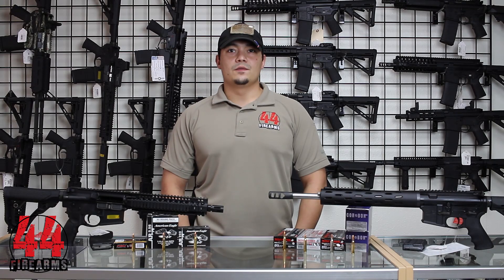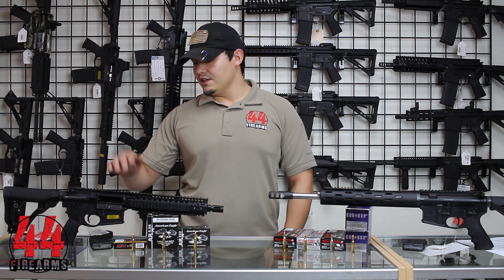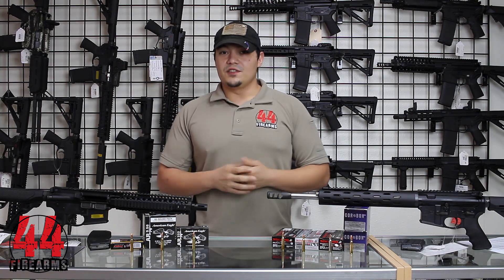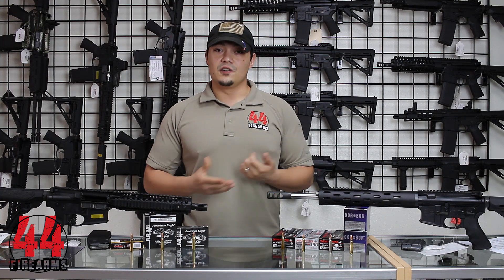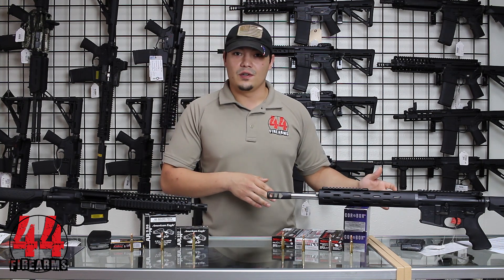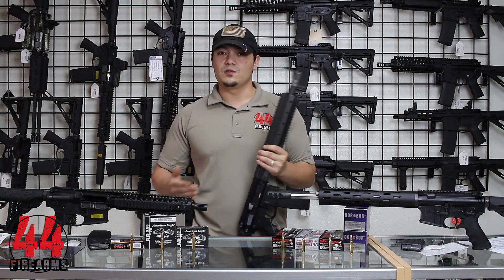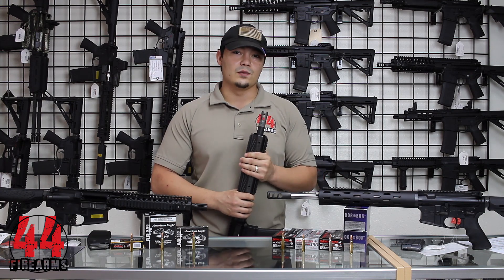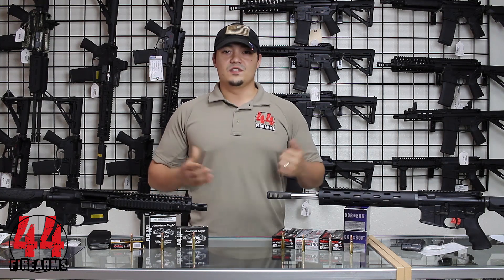.223 vs. 5.56 NATO - What is the difference? Here's the explanation.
A question we get a lot is: What's different between the .223 and the 5.56 rounds?

In this quick video, we go over a direct comparison between both cartridges of ammunition and explain the main differences between the Remington .223 and the 5.56 NATO rounds.

We also talk about which rounds to use for which rifles and how to avoid loading the wrong ammo, which may cause failures.